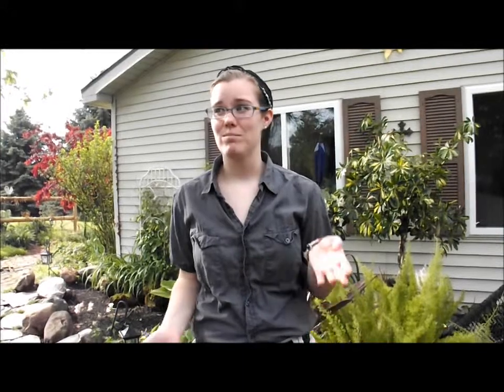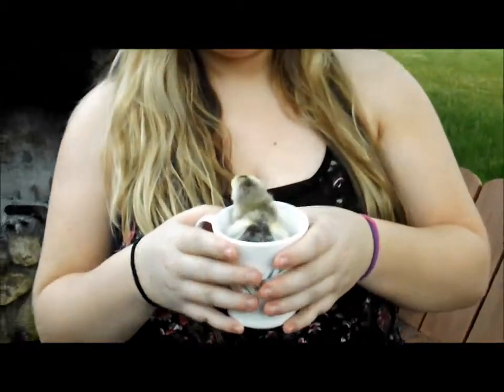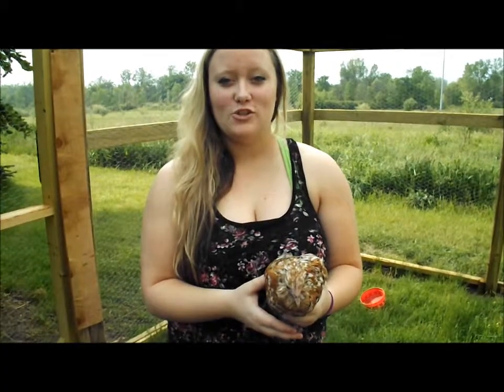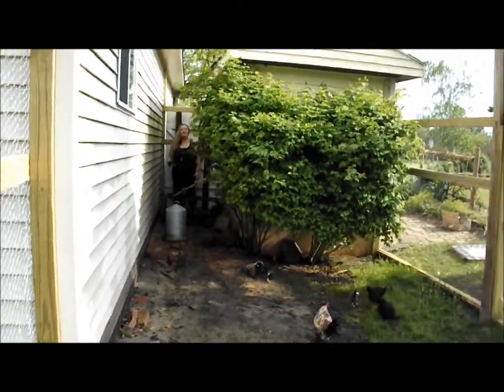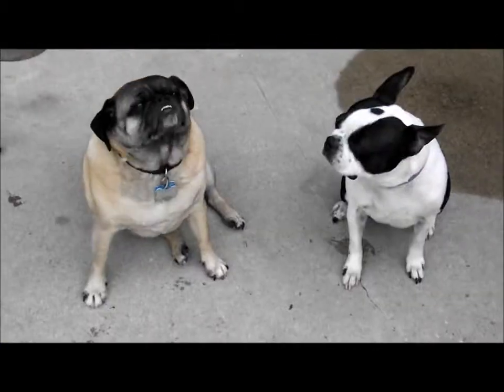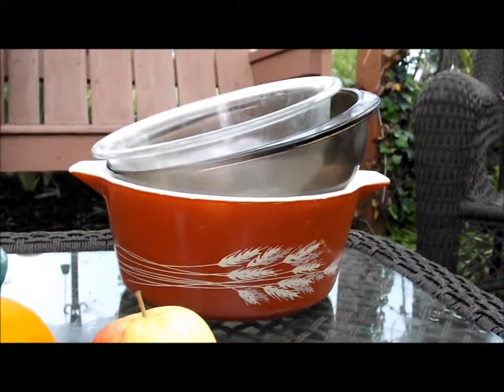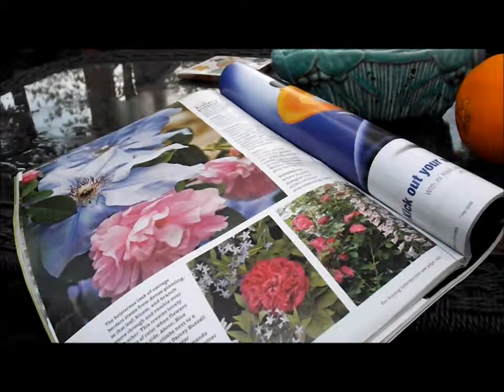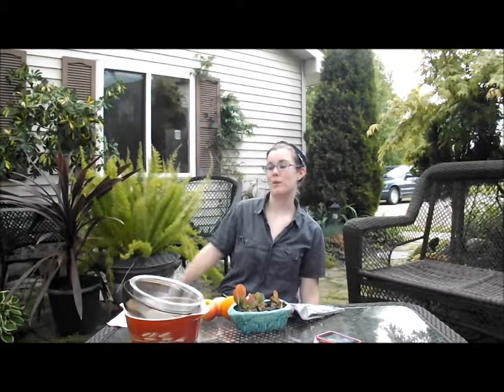Radioactivity Science Project!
project for chem